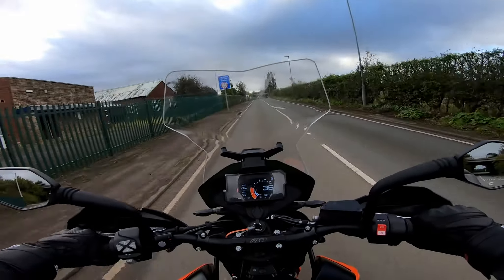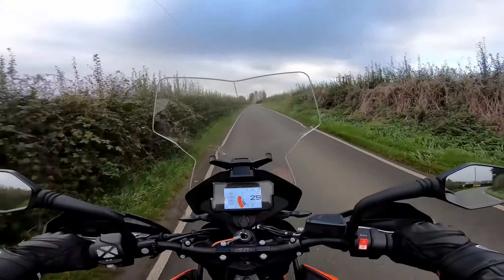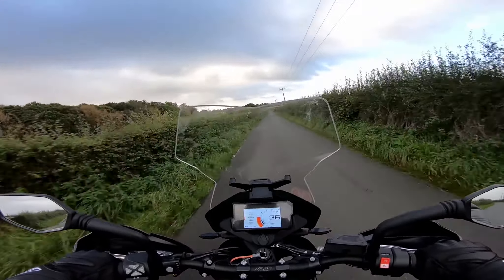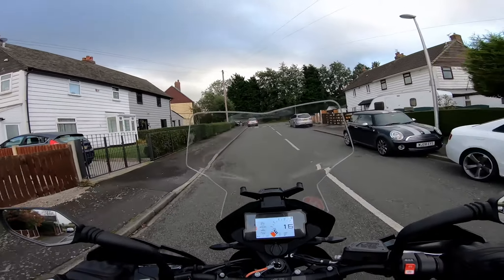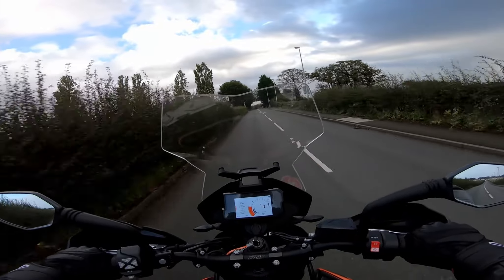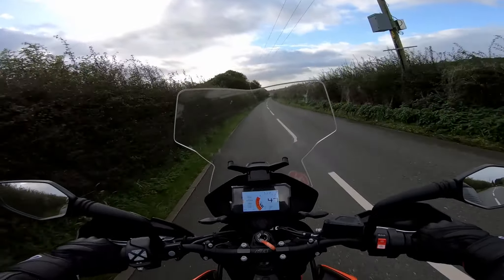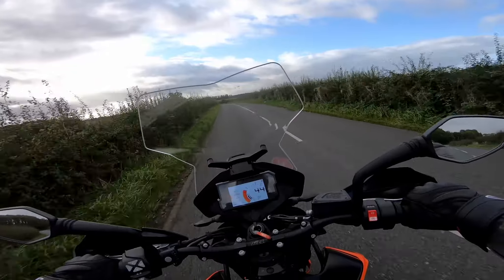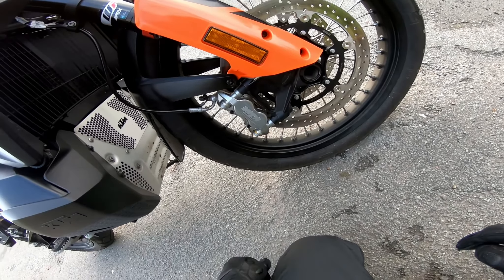KTM 790 Adventure - Condensation & Extender Update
Codger Biker tests the extender and watches the condensation form...